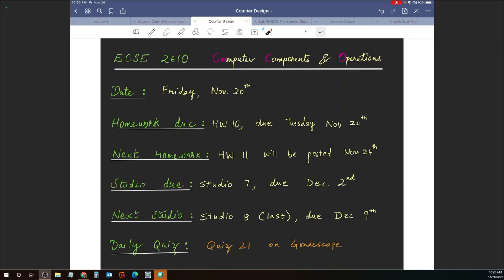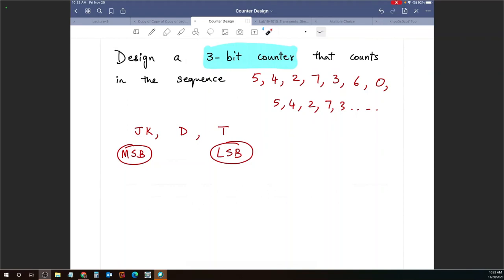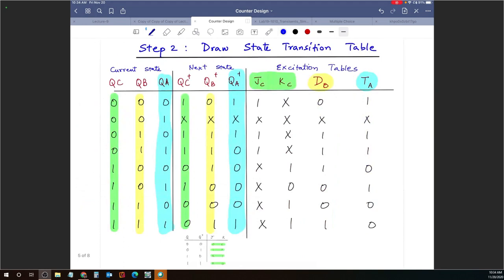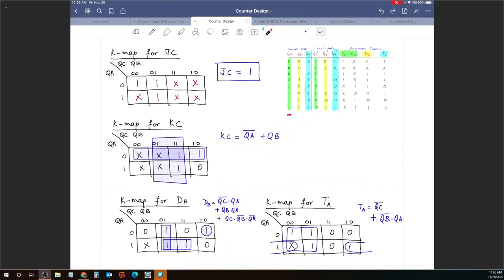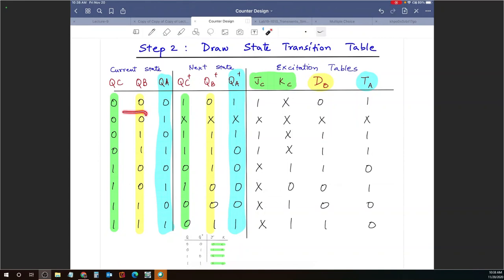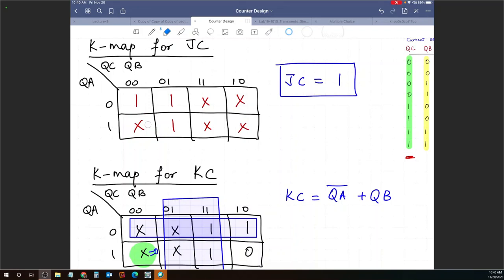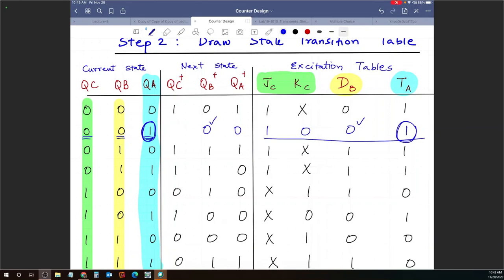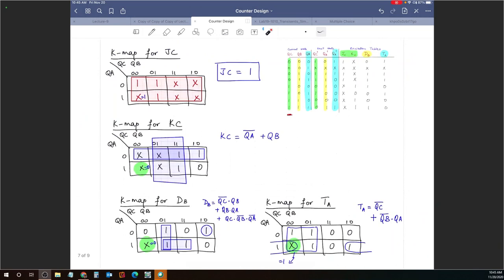ECSE 2610 - CoCO Lecture 12.2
Counter design, power up in skipped state